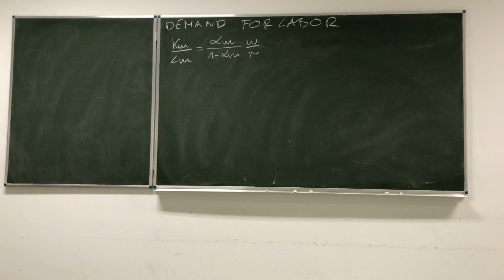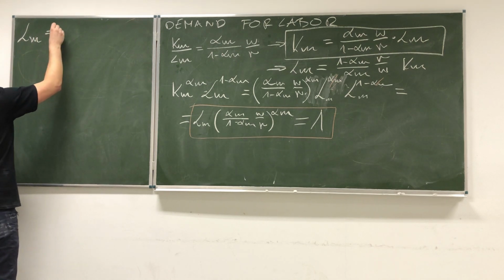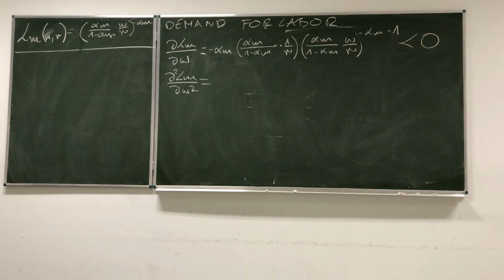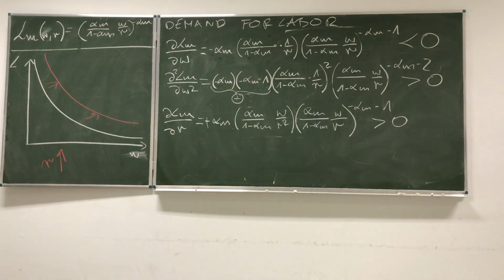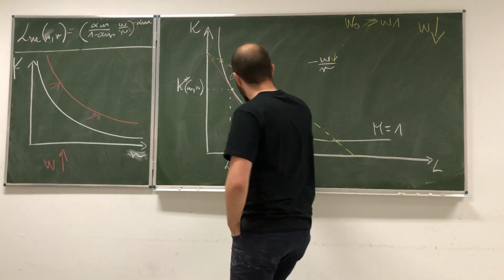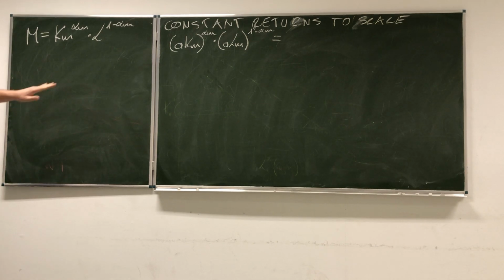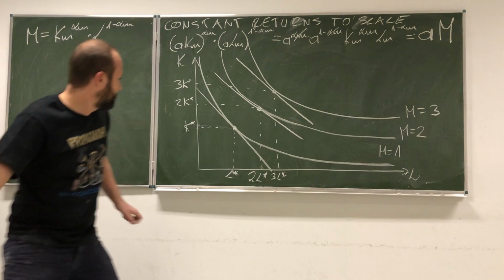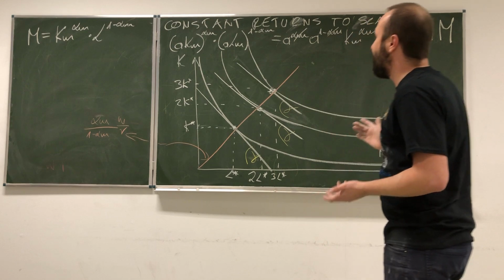12. IEF: Neoclassical model of trade: demand for labor/capital and constant returns to scale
The video describes derivation of the demand for labor/capital in the neoclassical model of trade. The the video describes consequences of the assumption of constant return to scal in the neoclassical model of trade.